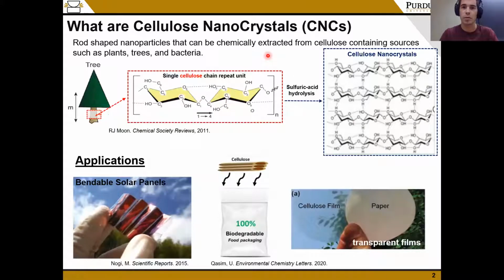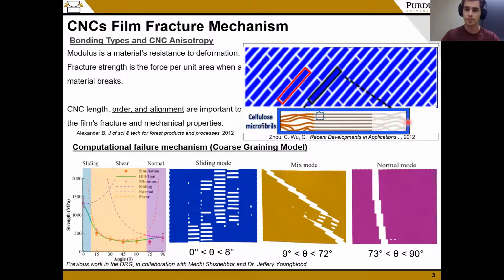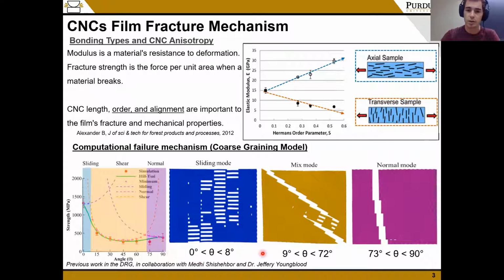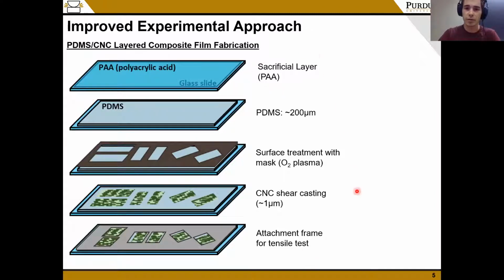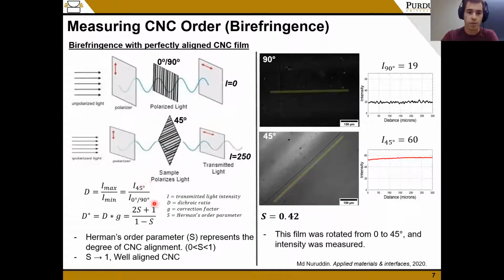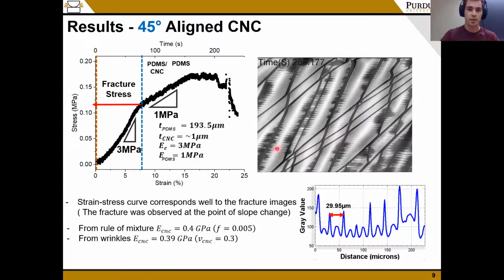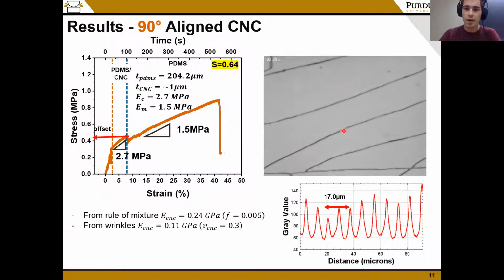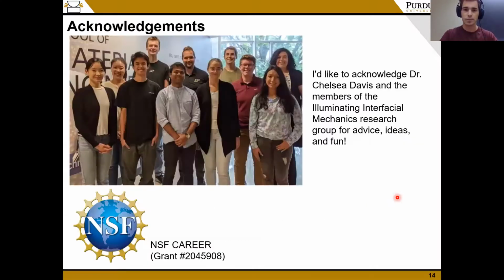Fracture Presentation Undergrad Conference 2021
Cellulose Nanocrystal Thin Film Fracture review, experimental setup, and results.